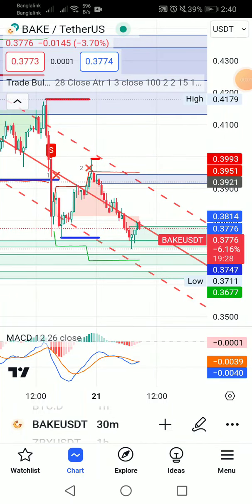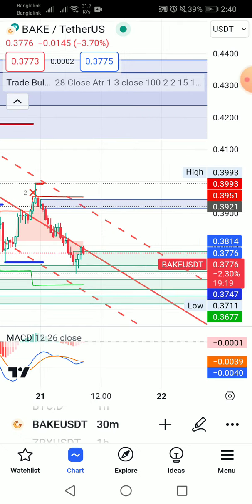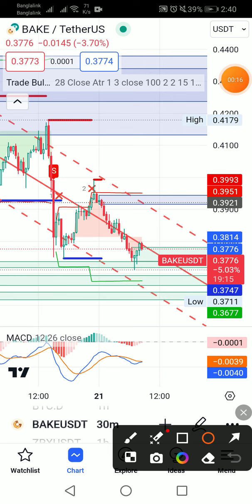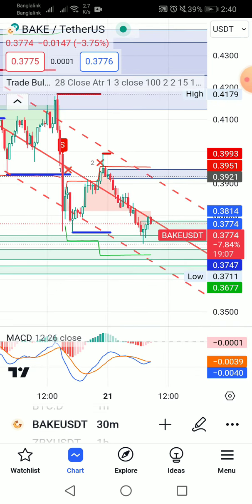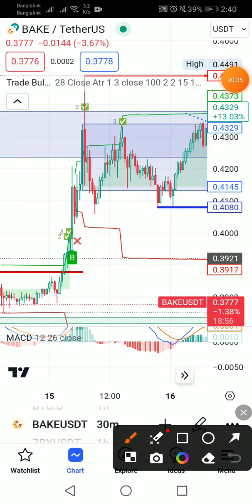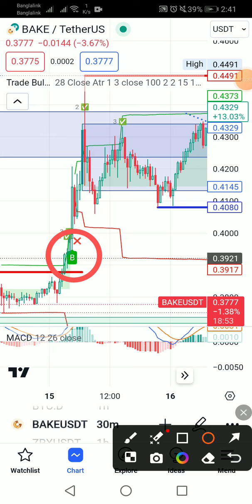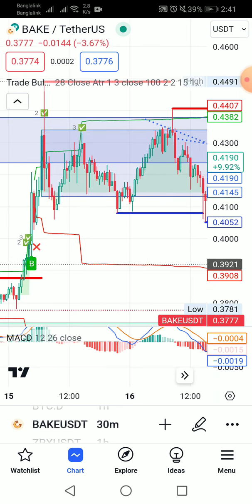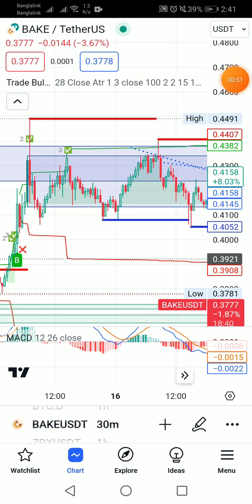ট্রেডিং কোর্সে জয়েন করতে কল করুন 01933762681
যারা কোর্স ভর্তি হতে চান তারা নিচের গুগল ফর্ম পুরন করুন।

আর চাকরির পিছনে না ছুটে ট্রেডিং শিখুন সাবলম্বী হন। খুব দ্রুতই একটা ট্রেডিং কোর্স চালু করা হচ্ছে যারা ভর্তি হতে আগ্রহী তারা পিডিএফ ফাইলটি ডাউনলোড করে কোর্সের কনটেন্ট জেনে নিন।

Ask me any question about this course
কোর্স সম্পর্কে কোন প্রশ্ন থাকলে টেলিগ্রামে পারেন

যারা ফিউচার ট্রেড করেন তারা Fairdesk এ আমার টেড কপি করে প্রফিট করতে পারেন।

Create Satoshi Plus App Account & Get Free CORE coin airdrop

Dear Viewers
This is official channel of Crypto Asia. On my channel you will find all type of cryptocurrency mining news as well as forex trading tips and tricks.
Thanks